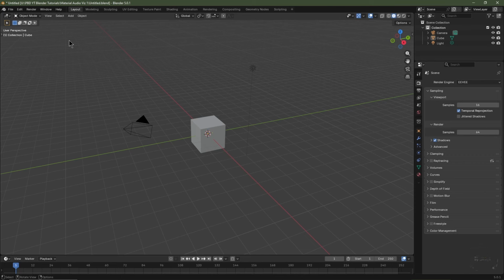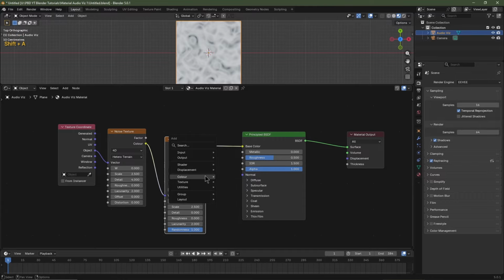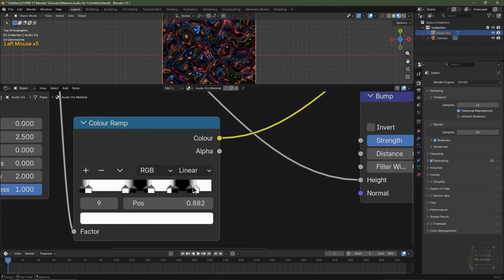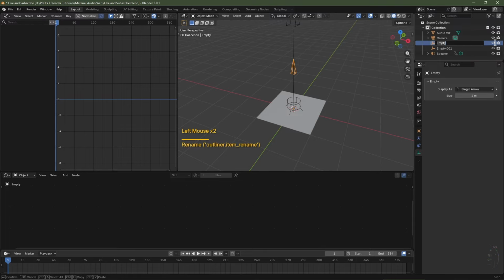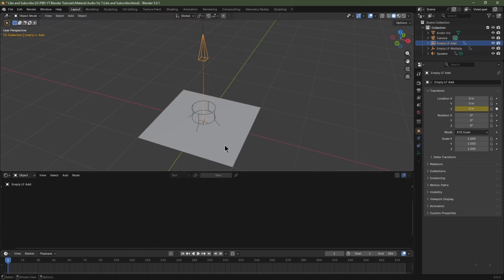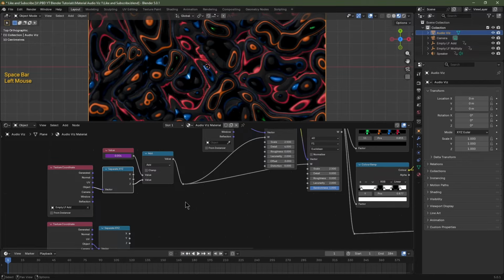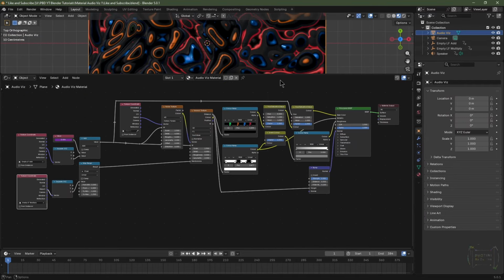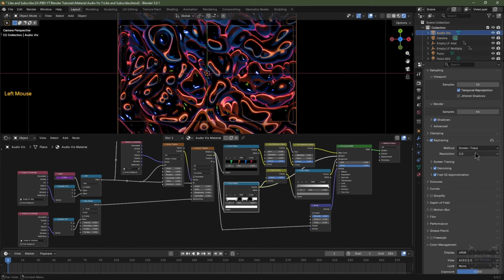Design Sound Reactive Visuals With Shader FX - Blender Tutorial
Hey folks, in this episode I will show you how to make this sound reactive audio visualizer material in blender's shader editor. The audio visualizer when made is versatile with lots of parameters that can be changed, the audio reactive visualizer can also be easily be modified to produce completely different results. I hope you find this blender tutorial useful.